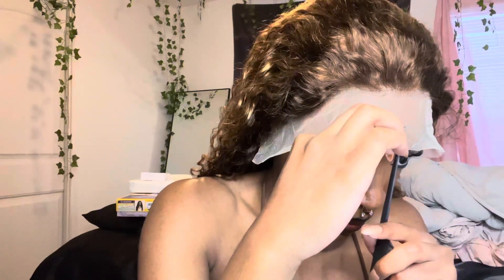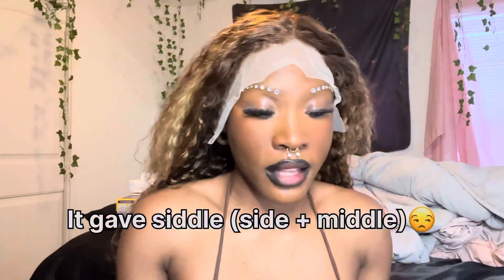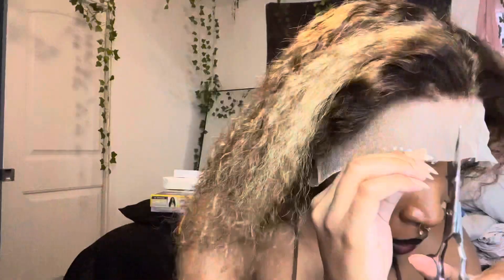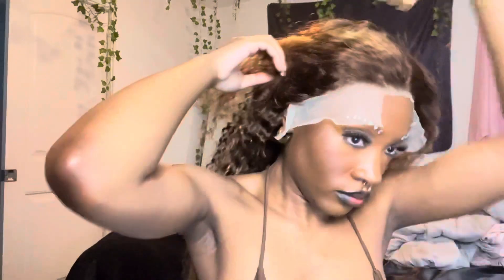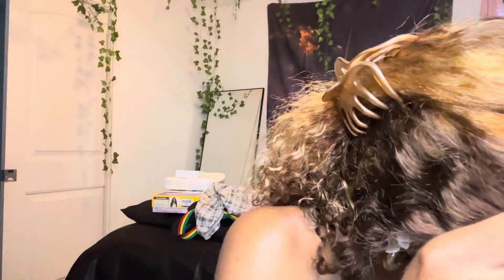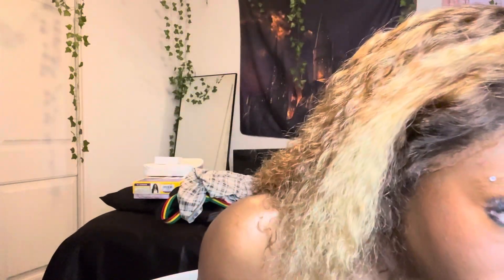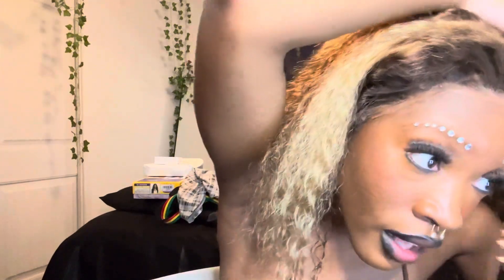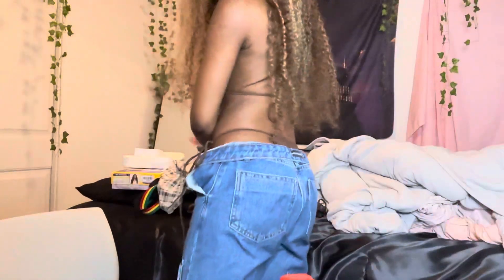Install Curly Human Hair Wig W/ Me the BUSTED way(NO BALD CAP METHOD NO EDGES , NO HAIRLINE, NO JOB)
💄 Link To Products In Video: